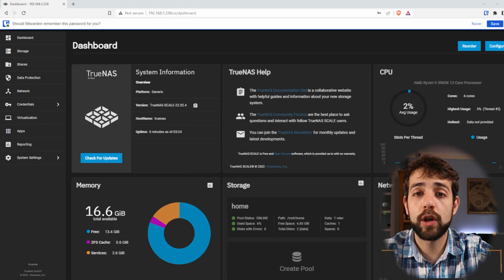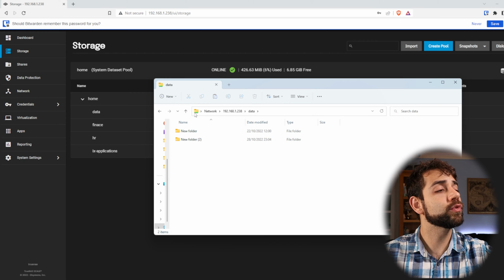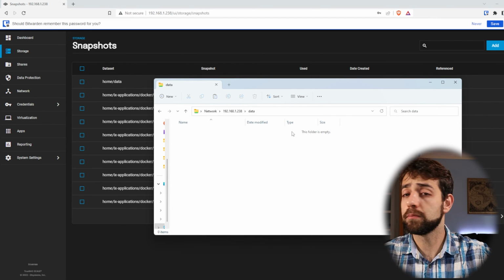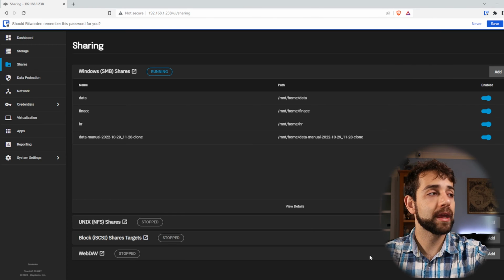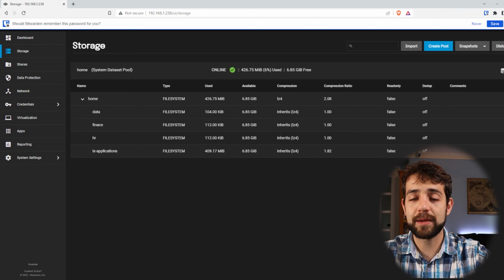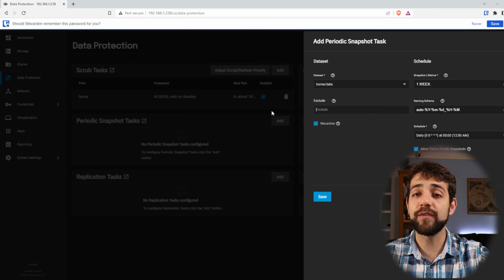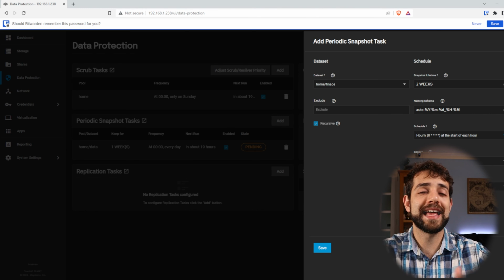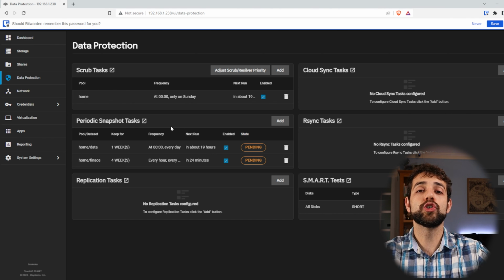Let's protect your data using Snapshot in TrueNAS Scale - Part 3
In this video I will show you how you can create one more method of protecting your data in the event of a disaster. The snapshot will allow you to quickly recover your data in the event of data encryption due to various factors or even recover those deleted files.
It is worth remembering that Snapshot is not a backup and will not protect you in the event of a system failure. So Backup is needed just the same.